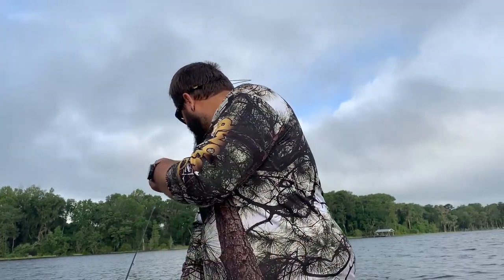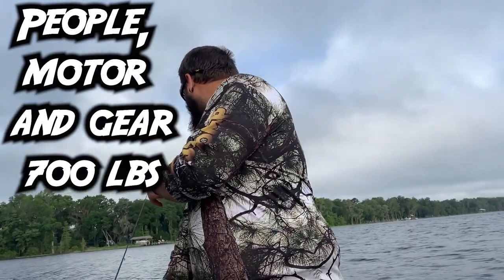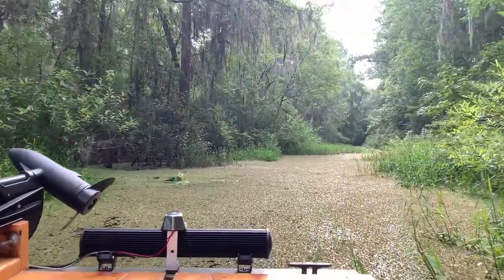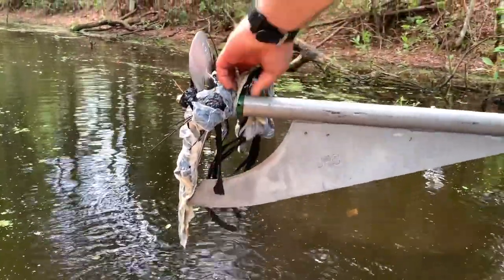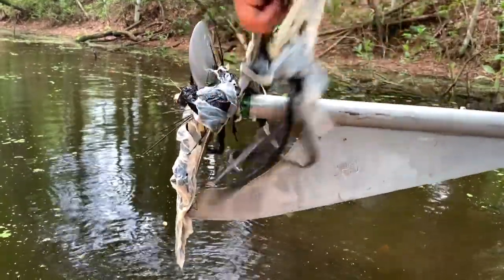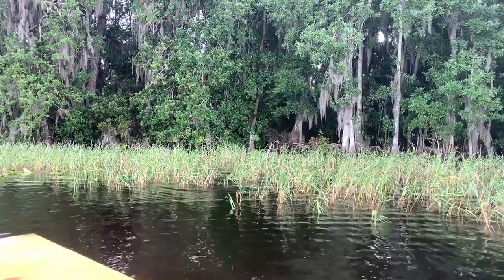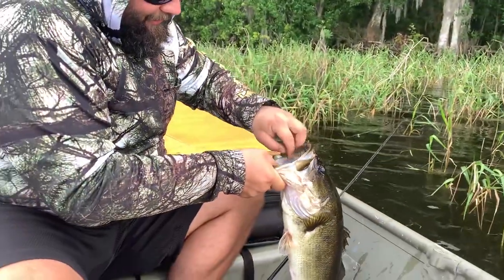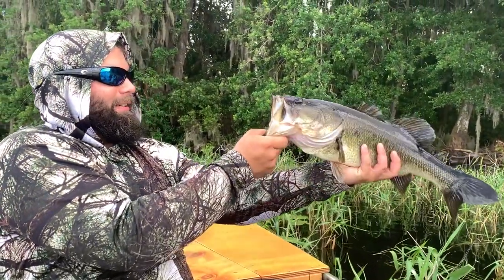Speed Test and Fishing Predator 420 SWAMP RUNNER (8.5" prop) 1236 bass boat (Swamp N Stomp ep. #66)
In this episode, Mark puts his newly built cast and blast duck hunting longtail bass boat to the test. It's a Lowe 1236 jon boat with a Harbor Freight Predator 420 engine coupled with a Swamp Runner medium kit. He puts this mud motor to the test as he runs it over some logs, does a speed test, and catches a whopper Florida Largemouth Bass on a topwater frog.